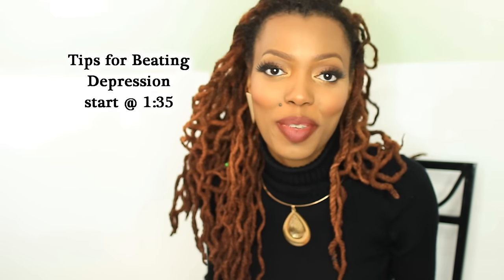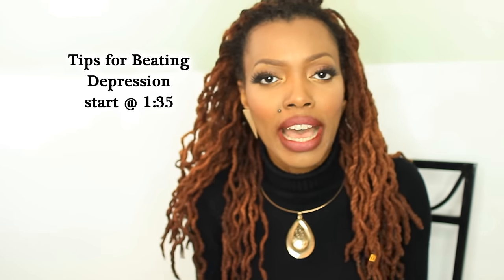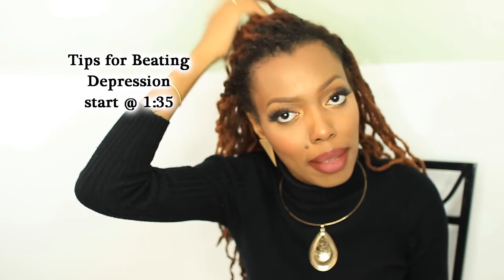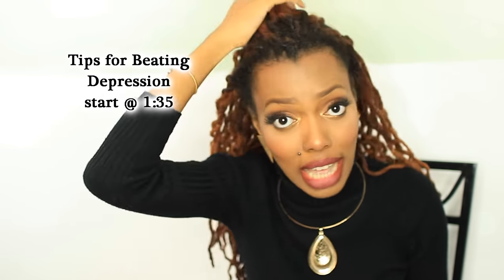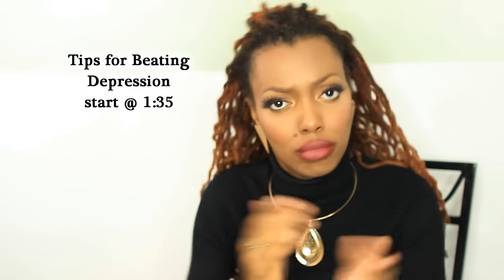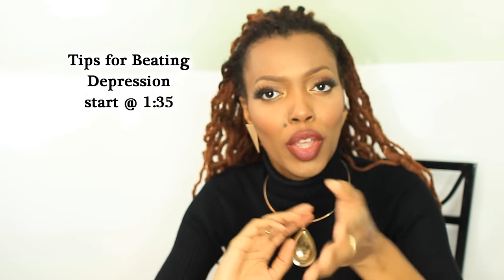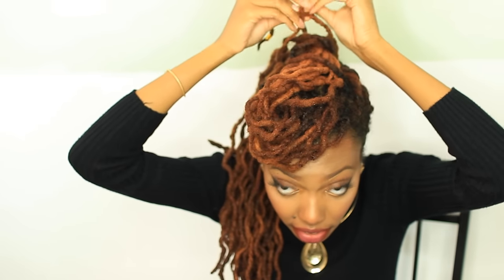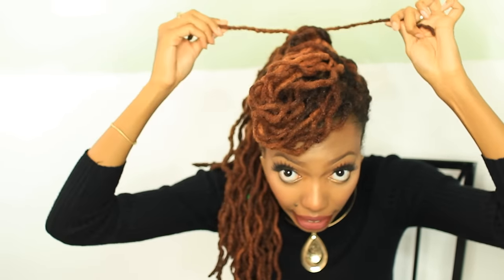How to Beat Holiday Depression Naturally (+ A Loc Style)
While I create a faux hawk inspired loc style with faux side bangs, I give a few tips on beating or curing holiday depression. These tips can apply to any time of the year but I know suicides rates are up this time of year so this video is timely. I hope you enjoy the video, please leave any suggesting for getting genuine happiness in the comment section. Take care of your mental health! =.)

LOVE LIGHT LOCS INSTAGRAM: @lovelightlocs